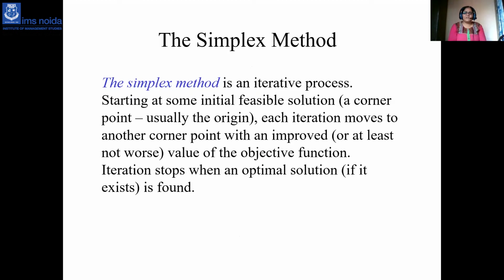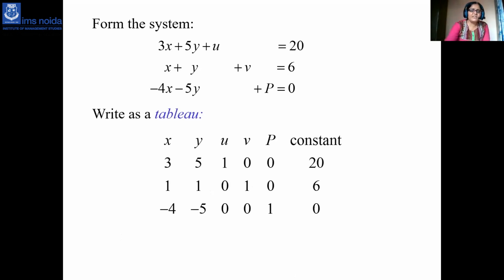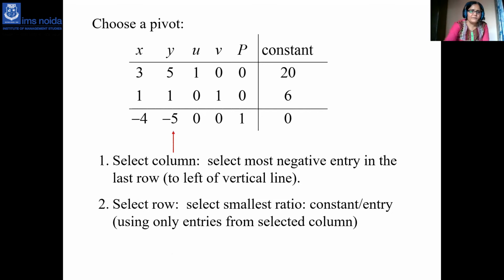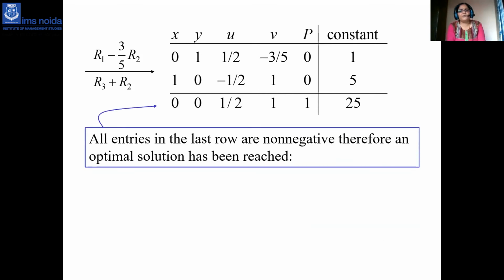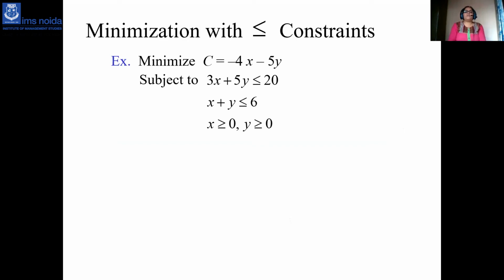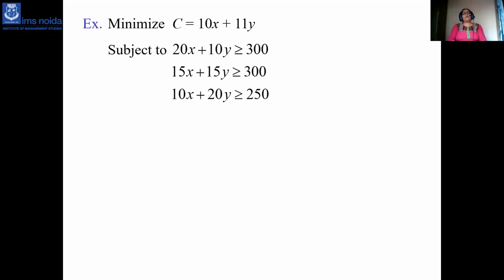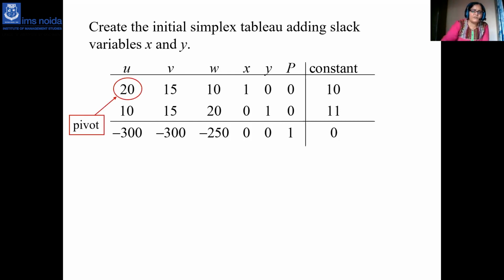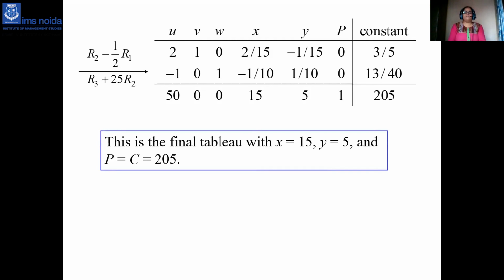the Linear Programming Problem, simplex method, maximization and minimization of standard problems.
This video describes the Linear Programming Problem, simplex method, maximization and minimization of standard problems.